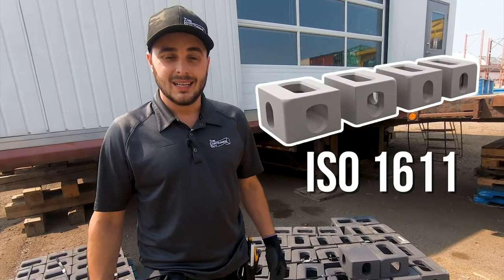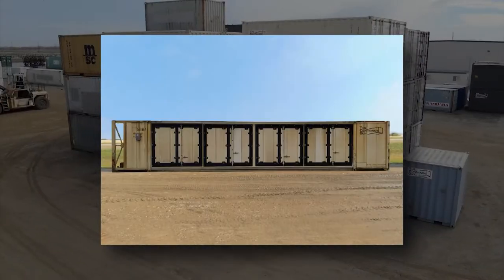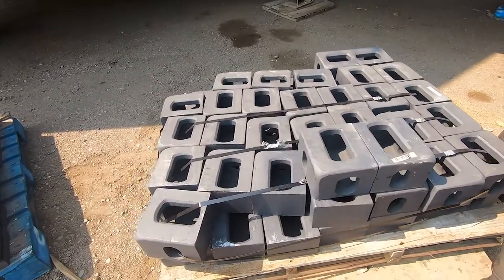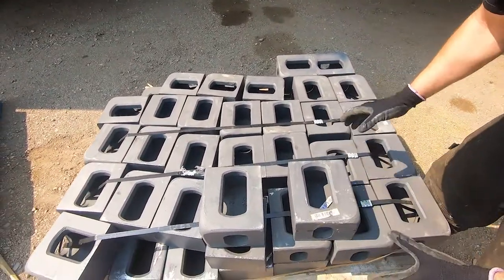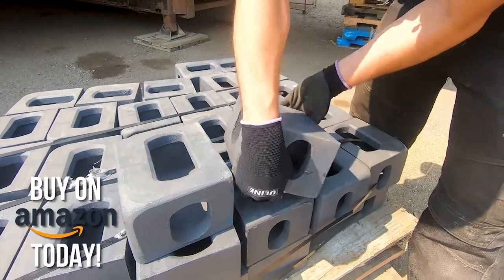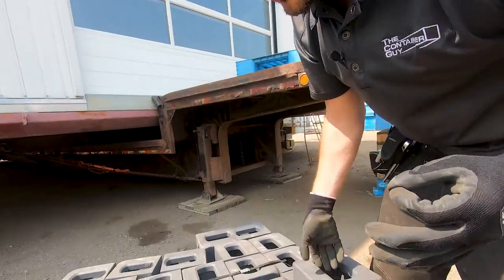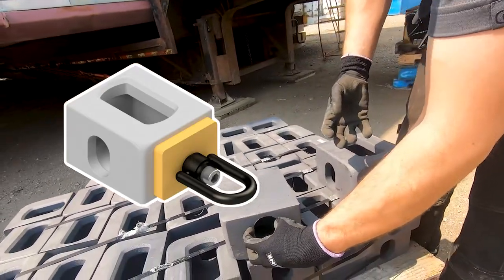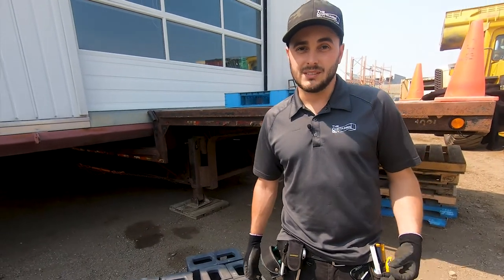Shipping Container Corner Castings: Top and Bottom ISO Fittings Differences | The Container Guy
Today, we will be looking at corner castings for shipping containers and the differences between the top and bottom fittings. These are on the four corners of a sea container that allows it to be lifted off the ground by a container handler for transportation.

We sell a lot of these corner castings at The Container Guy. People use them for building skids or welding them to containers to lift up with twist locks, forklifts or chassis.

On our website, we have many sea can accessories for moving and securing ISO containers. We have twist locking mechanisms, container lifters, bridge fittings, mounting plates, and attach skids. to learn more.

VENTILATION
Big Air 45 Vents:

SECURITY
Lock Box:
**Bolt-On Lock Box : http
s://amzn.to/4cOf6kZ